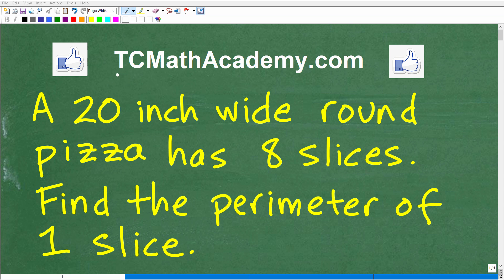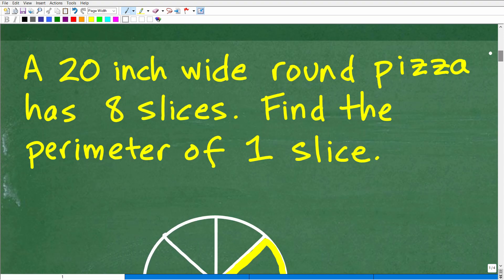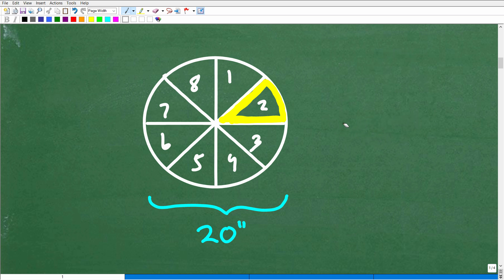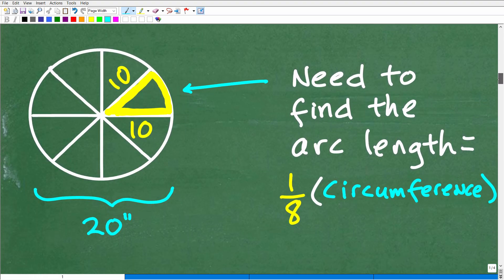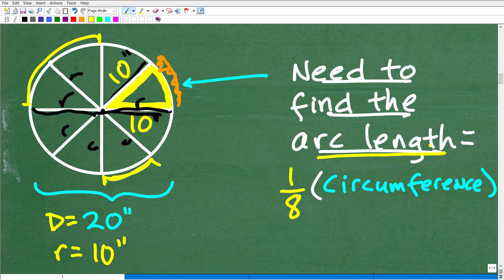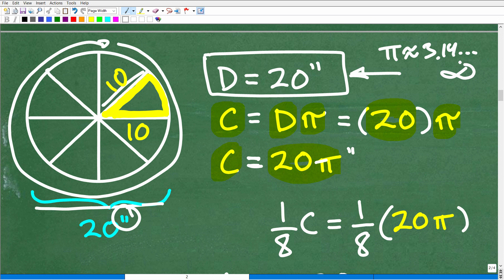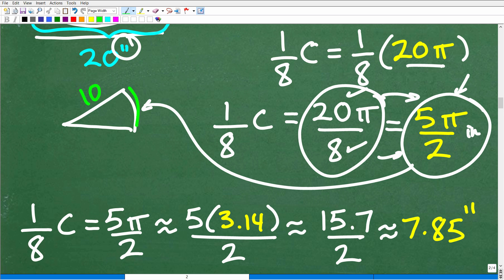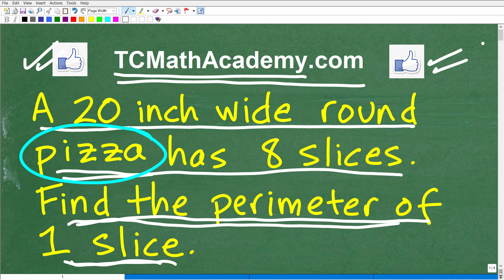A 20 inch wide round pizza has 8 slices. Find the perimeter of 1 slice.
How to solve a math word problem about circles, circumference and perimeter.